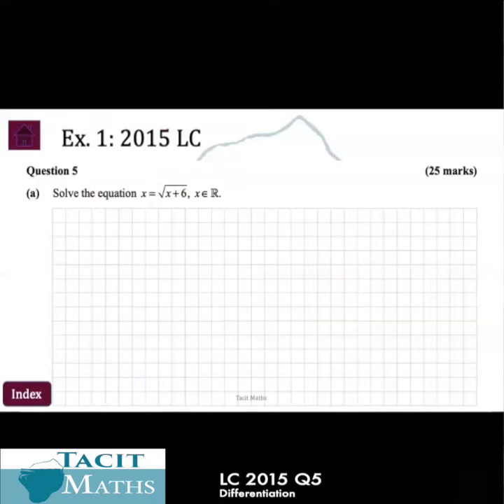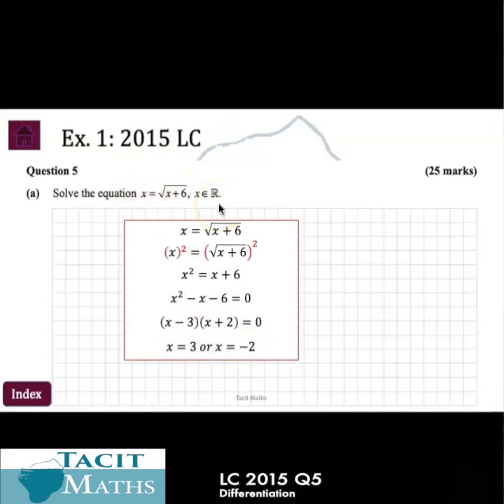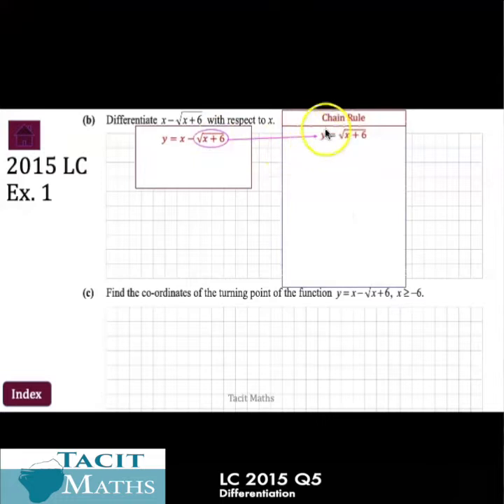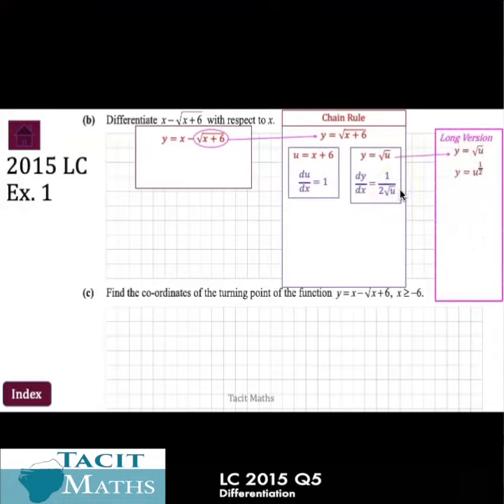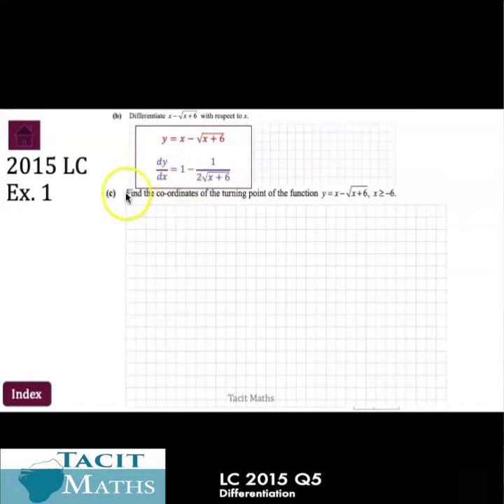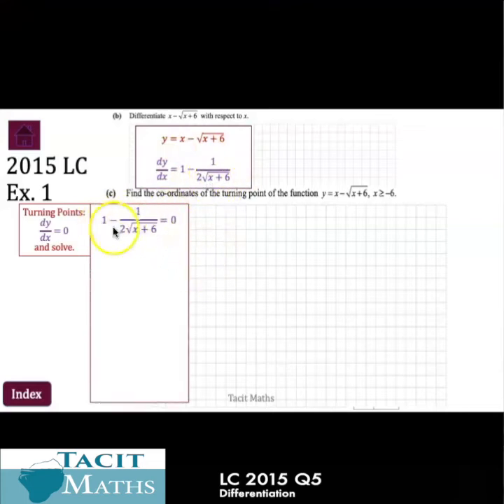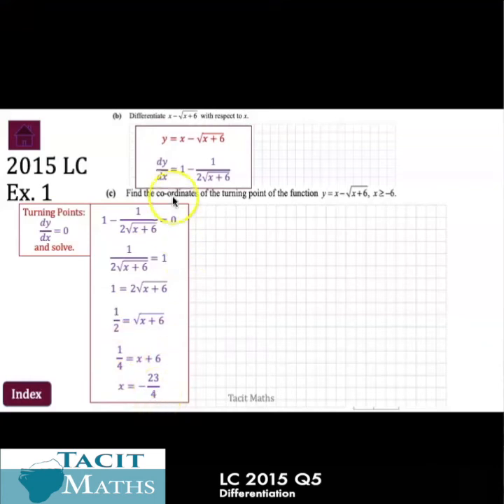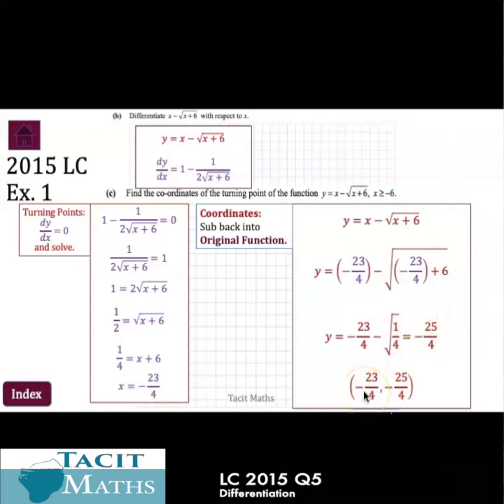LCHL 2015 Q5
Differentiation and Surds